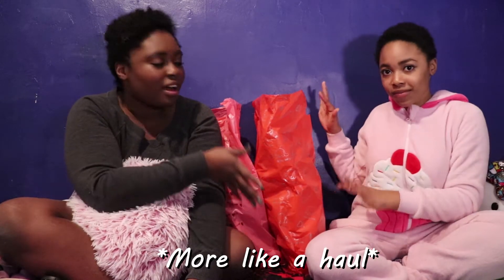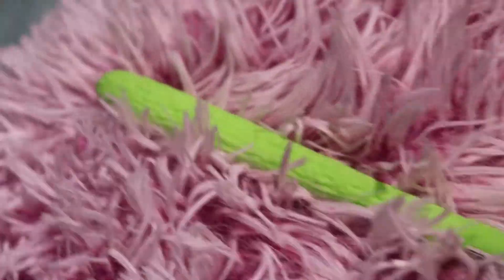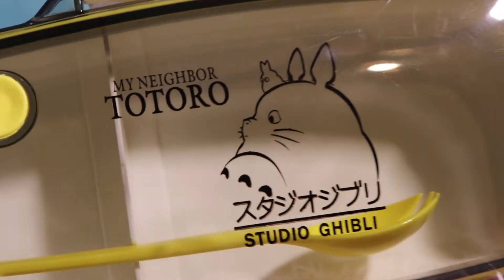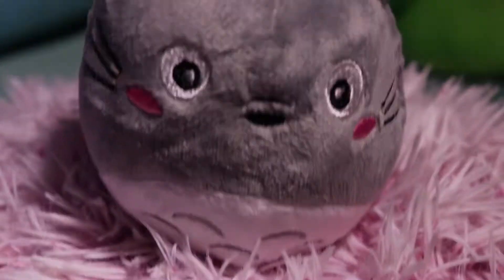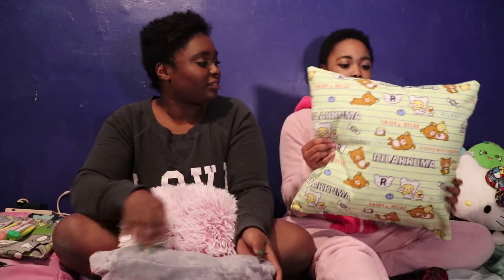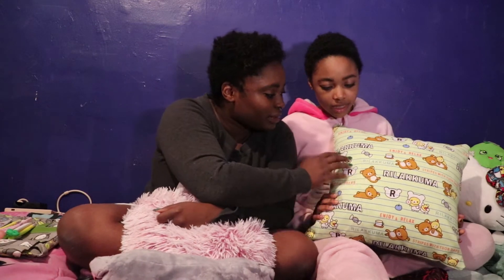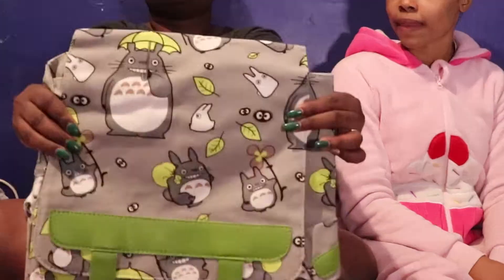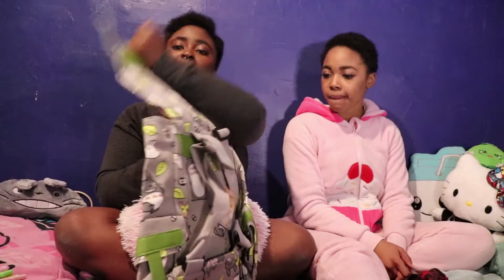My FIRST Haul!! | Chinatown Philadelphia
Hey Guys, This Is My Veery FIRST Haul! I'm Super Excited To Show You Guys All The Cool Stuff I Got From Our Last Trip To Chinatown!

If You're Interested My
Instgram: Brelikestacos
And My Snap: Bubblexparty.